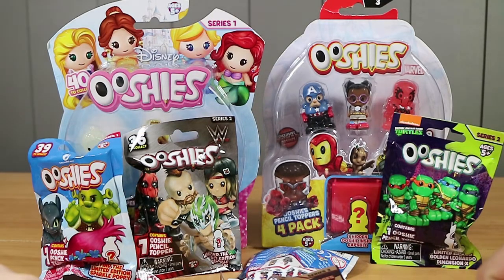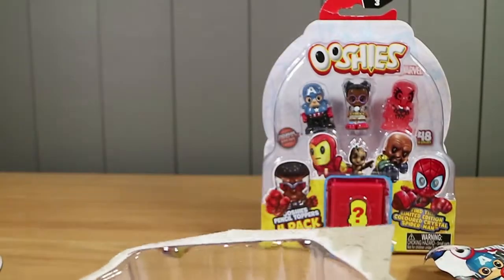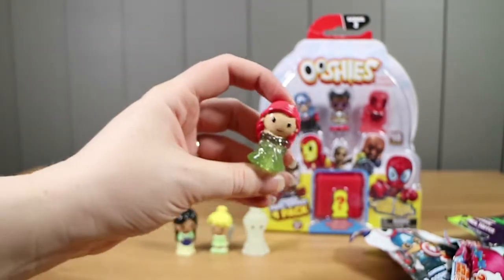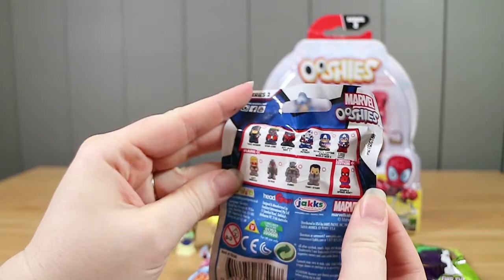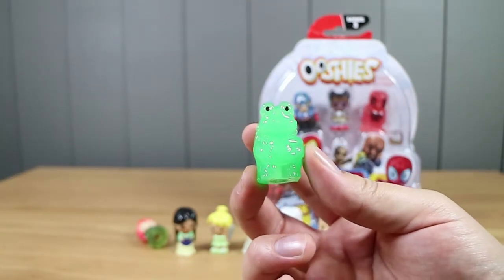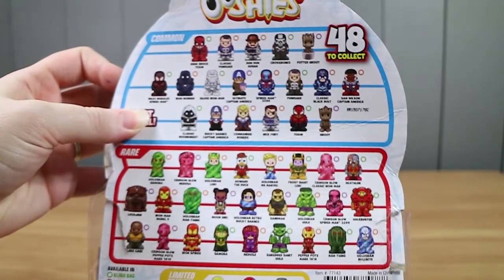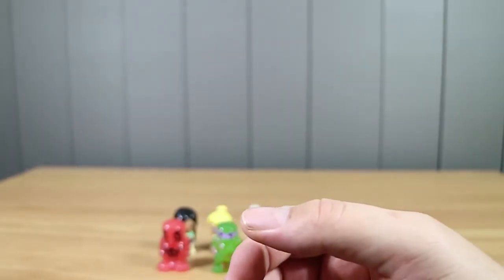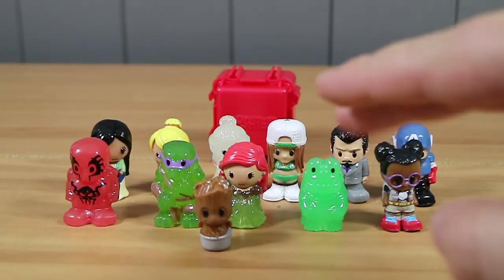Ooshies Opening! Marvel, Dreamworks, WWE, TMNT + More! Fun Toy Surprises! | Birdew Reviews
We open Ooshies! Series 2 & 3 Marvel, Series 2 TMNT, Series 2 WWE, Series 1 Dreamworks & Series 1 Disney!